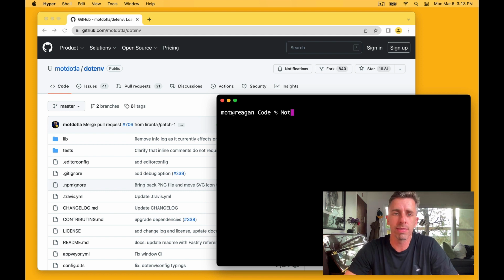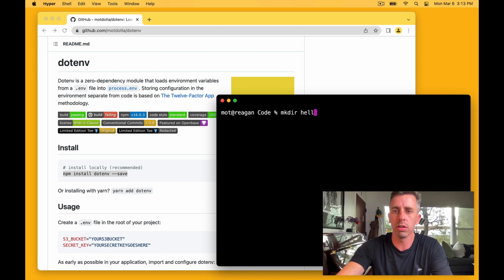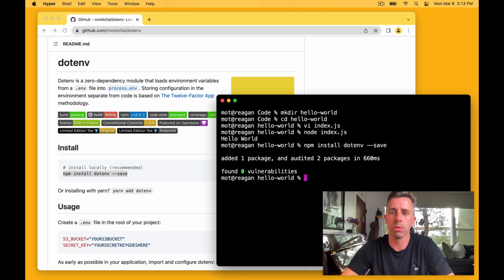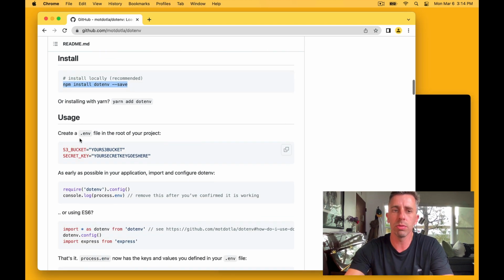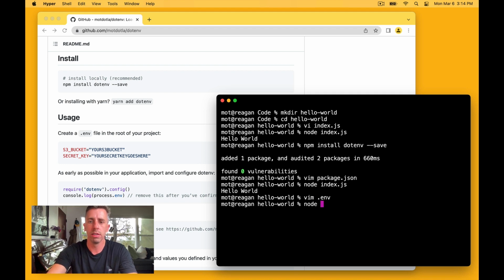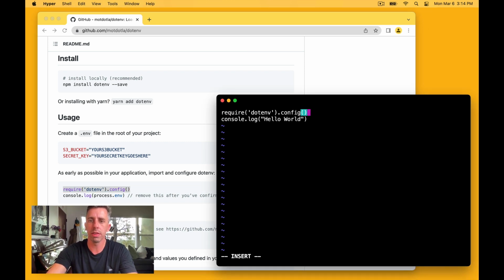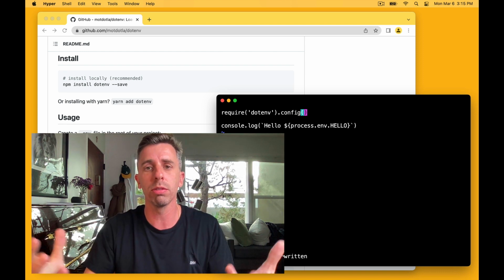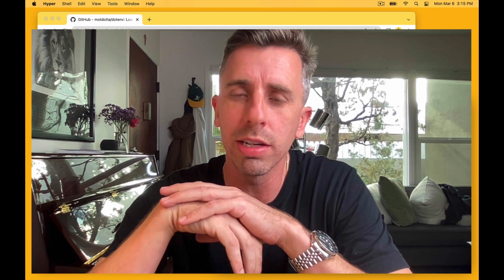How to use dotenv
Learn dotenv in 2 minutes.

You can learn the basics of dotenv in just 2 minutes. It really is that straightforward.